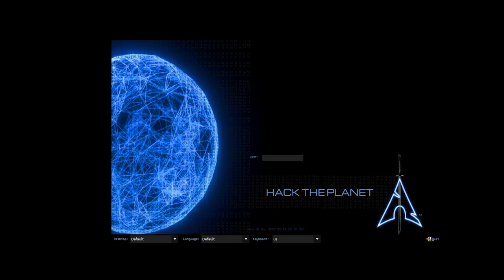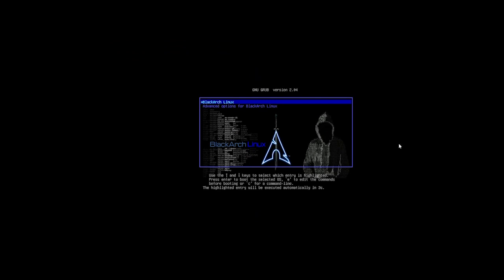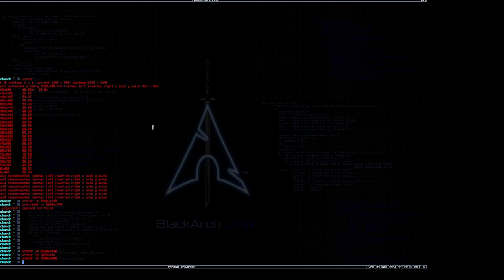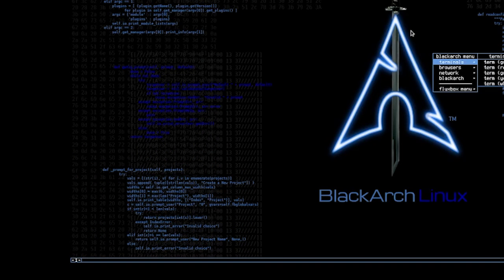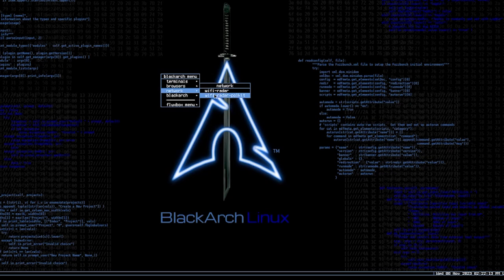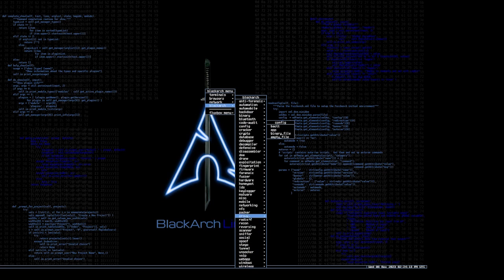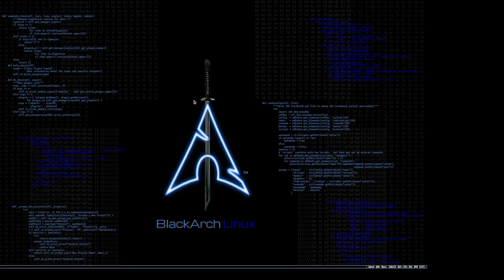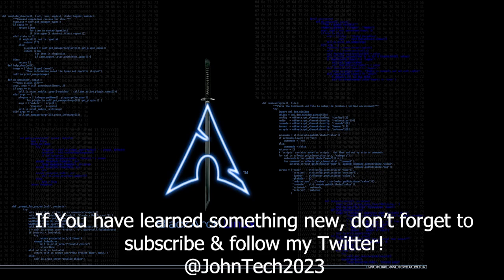Is BlackArch Linux Better Than Kali Linux?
~GEAR~
2TB SSD Drive
GPU (Amazing for small budget)

Choose the OVA for a ready to run VM (recommended)
Choose ISO to Install Manually

BlackArch has over 2800 tools comparing to Kali Linux which has only 600.
BlackArch looks absolutely mad and scary! It's nearly 5x more powerful than Kali.